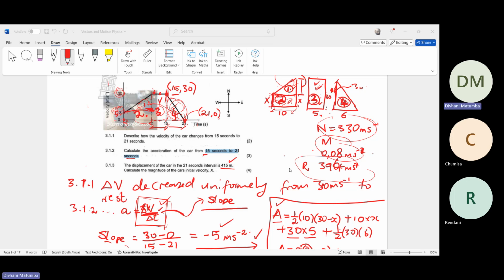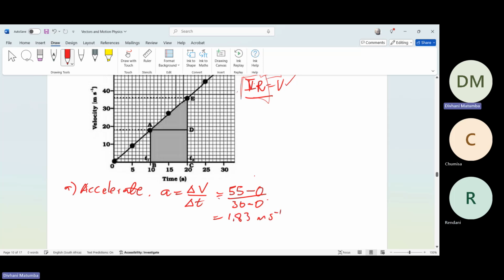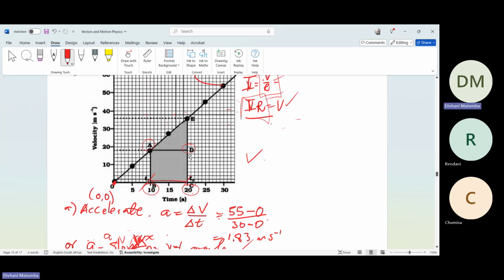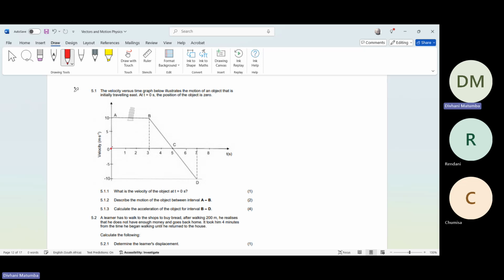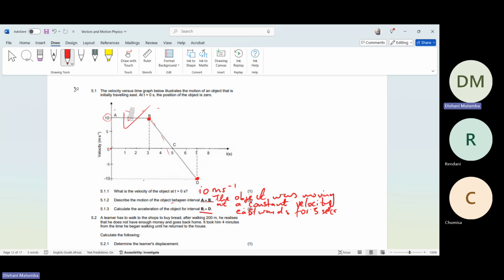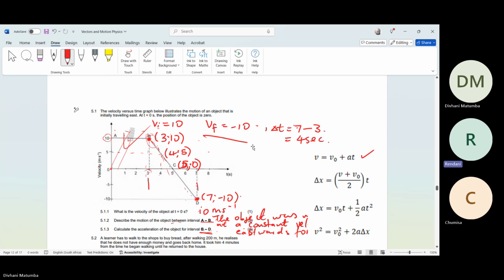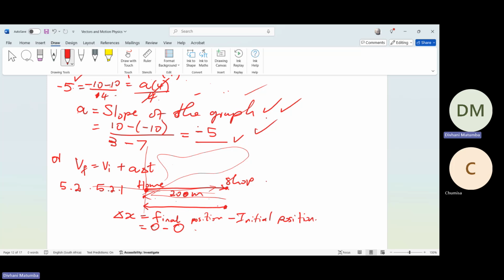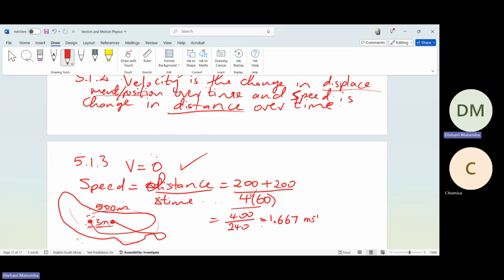Grade 10 Physics |Equations of Motion |Graphs of Motions |Acceleration| Velocity | Displacement